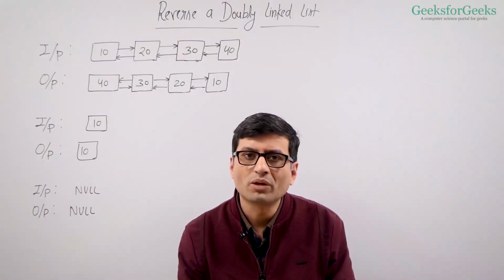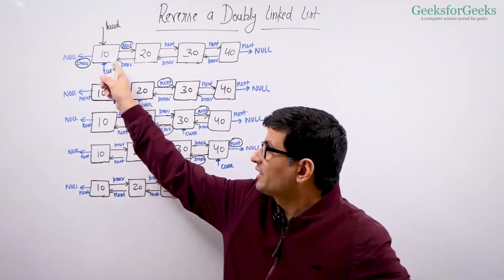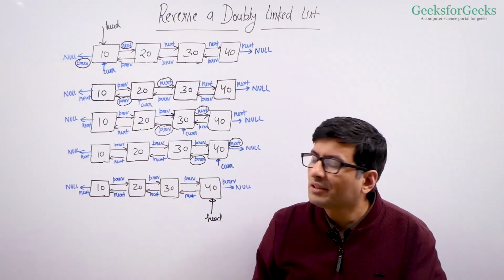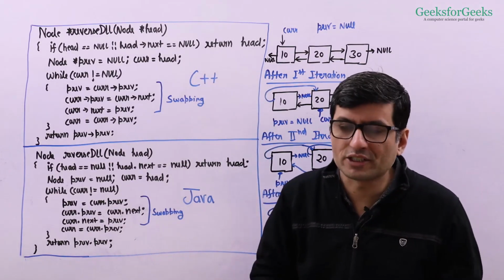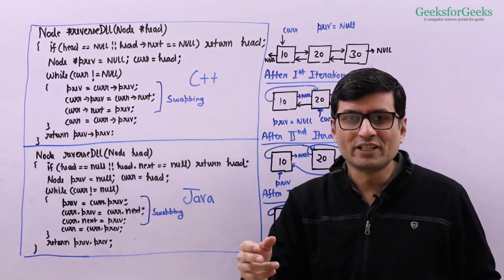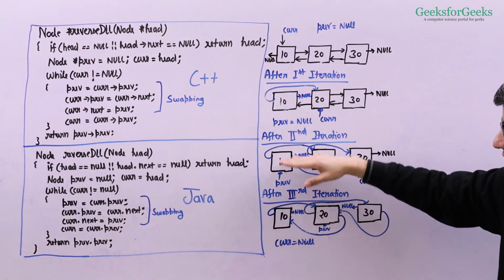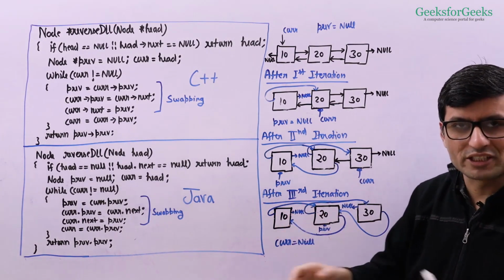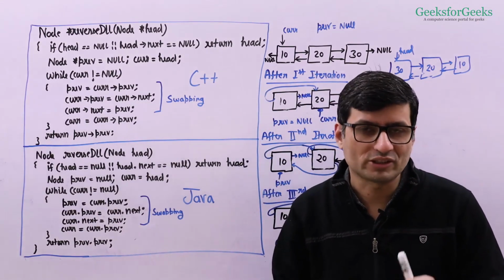20 Reverse a Doubly Linked List